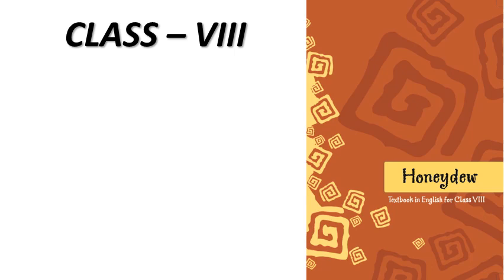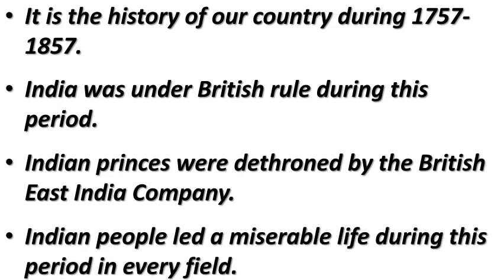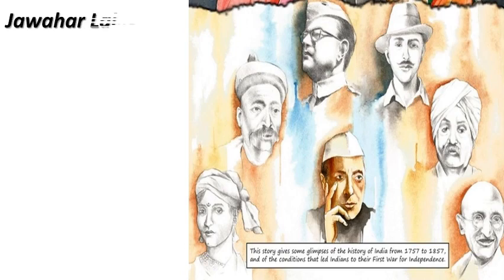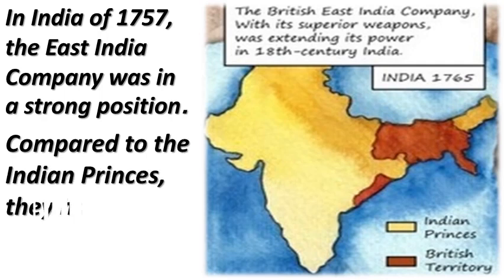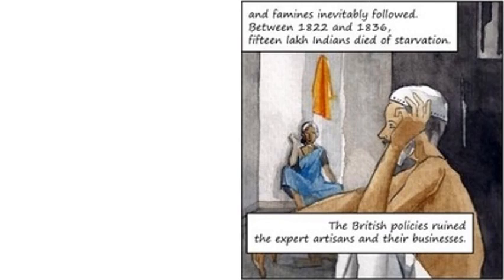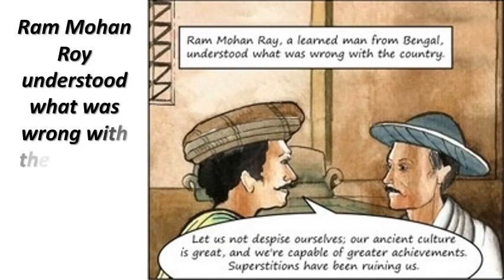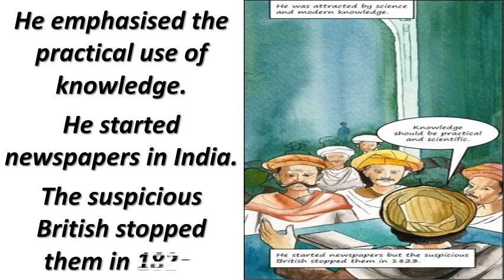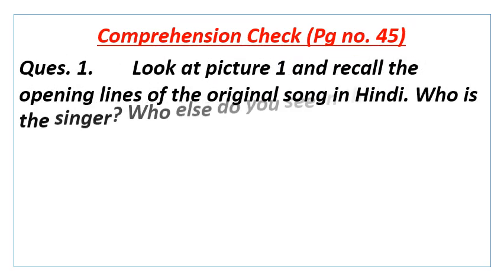Class 8 English (Honeydew) Chapter - 3 (Glimpses of the Past) Lecture - 1